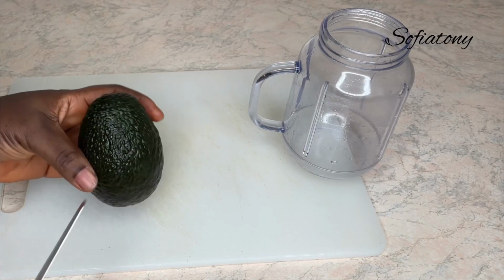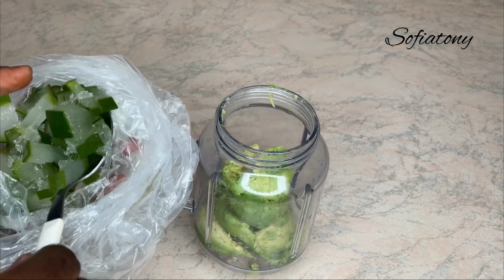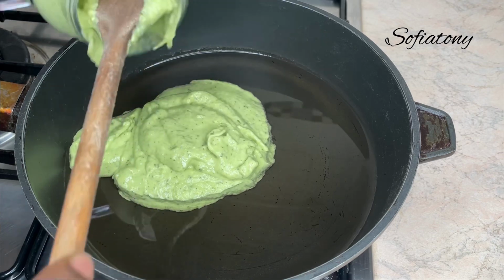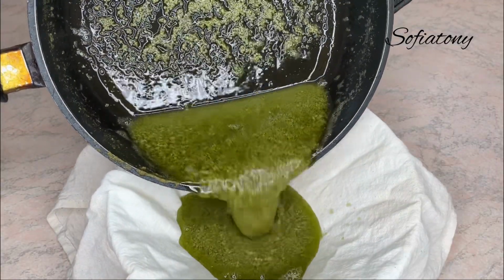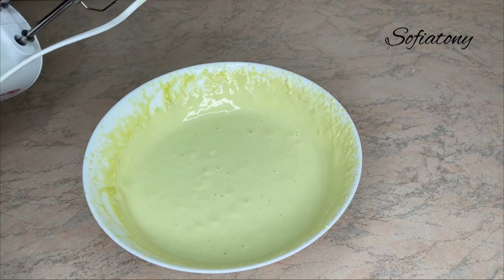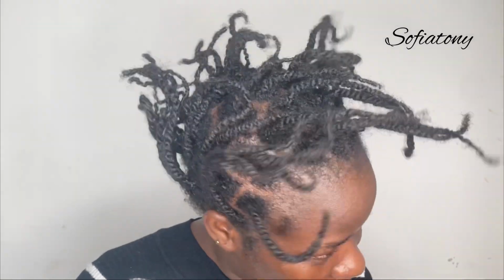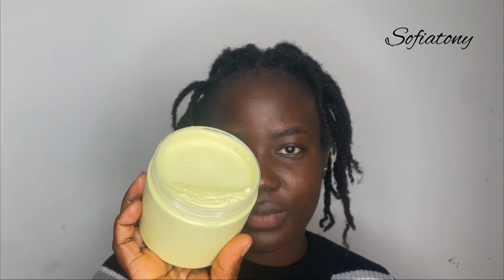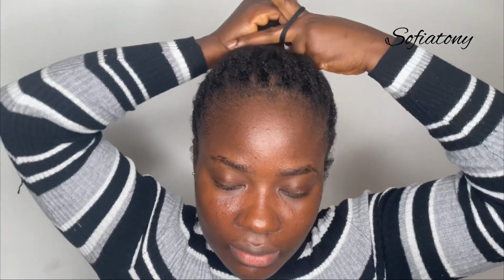I AM SHOCK 😳 I Didn’t Believe It At First But Now My Hair Can’t Stop Growing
Today video is a diy on how to make this super effective hair growth treatment, it can be used to cure alopecia and grow lost hair back so I hope you enjoy the video.

One medium size avocado
Half size aloe Vera
One small branch of rosemary
180ml of sunflower oil
70 ml of olive oil
80ml of melted shea butter

Musician: @iksonmusic